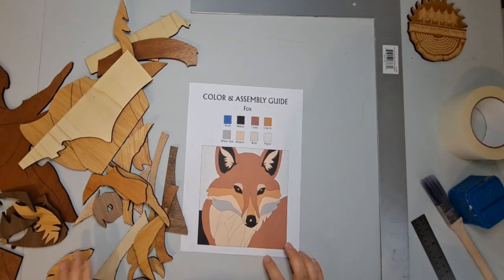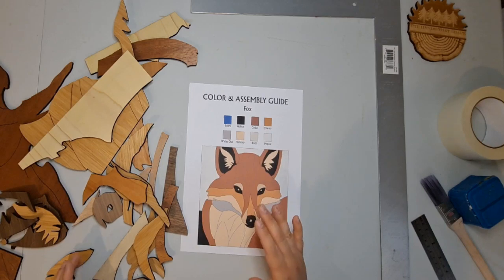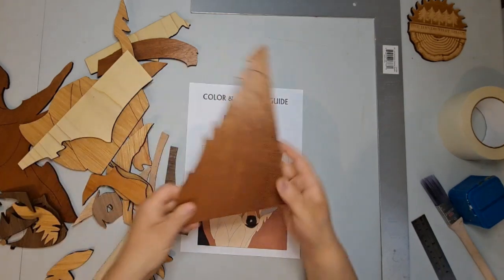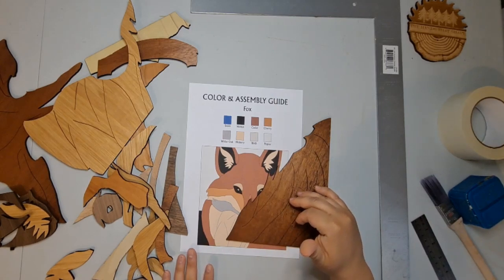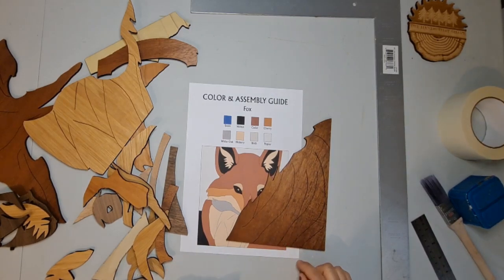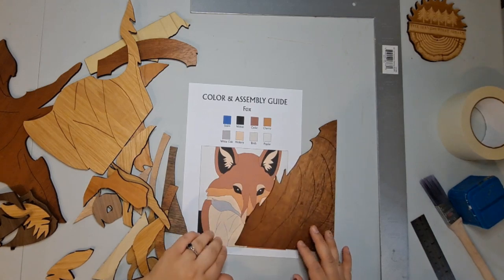'Woodland Echo-The Fox' Assembly Video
This video shows the assembly of the 30 piece ‘Woodland Echo-The Fox’ wood wall art after cutting out all of the pieces using the laser ready digital design file made by The Hands That Shape, LLC.  The file creates a truly stunning piece of woodwork measuring 16”x16” after being assembled.

Visit The Hands That Shape’s Digital File Section of our website for this file and many others.

Music Attributions
Up To you (Instrumental Version)-Windshield